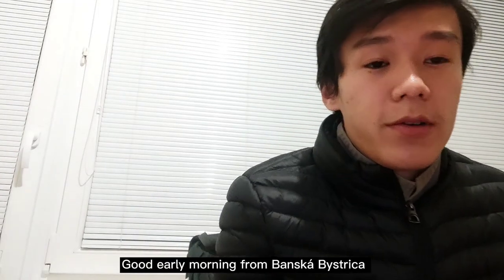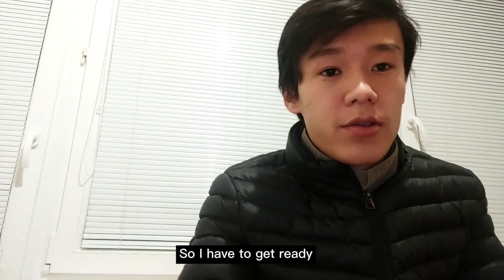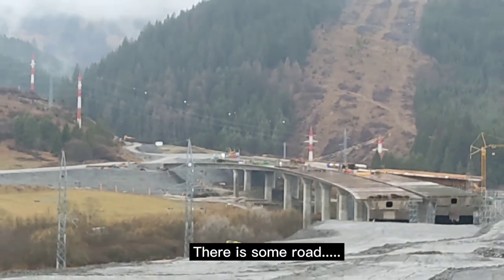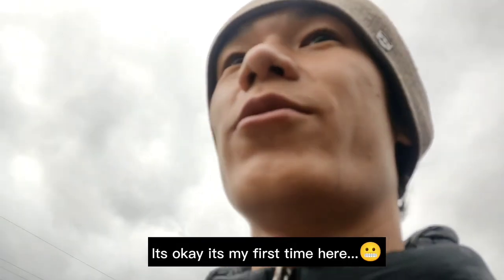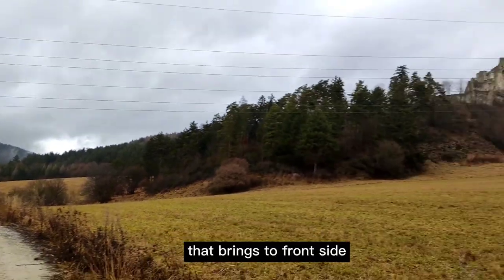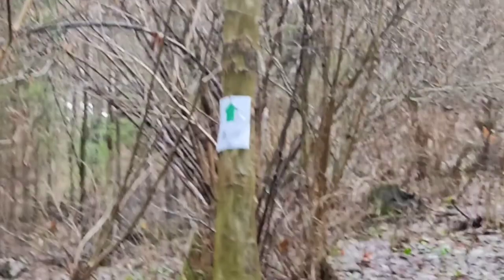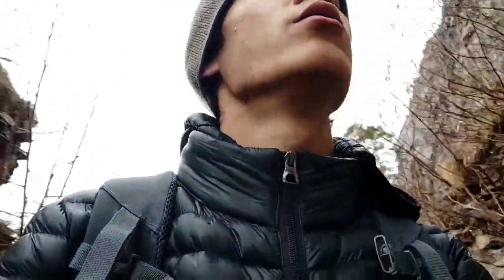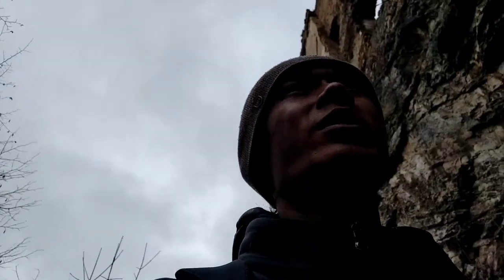DISCOVERING RANDOM PLACES IN RUŽOMBEROK, SLOVAKIA